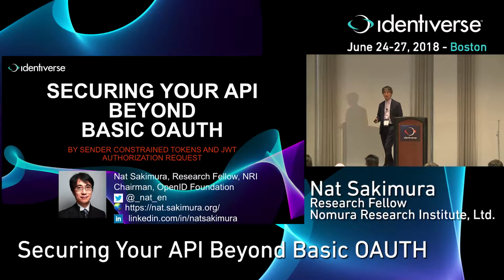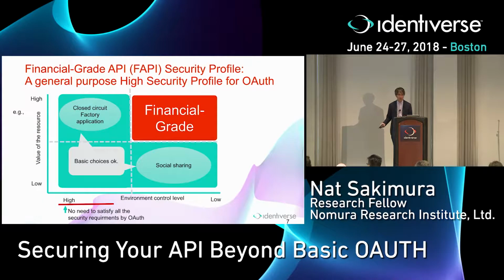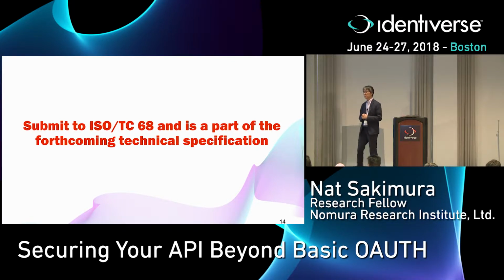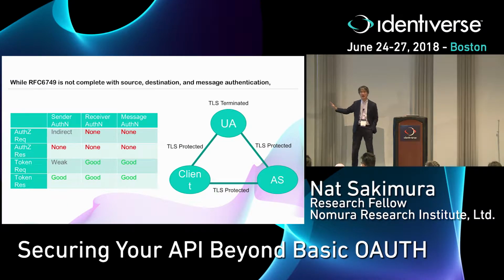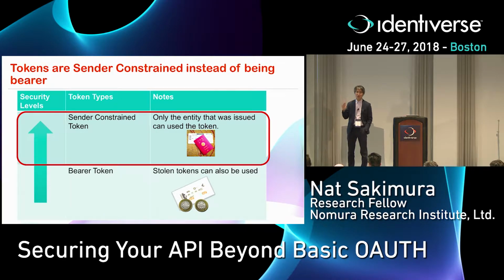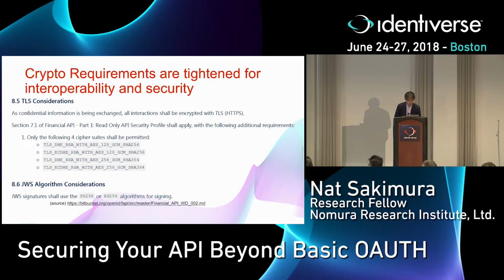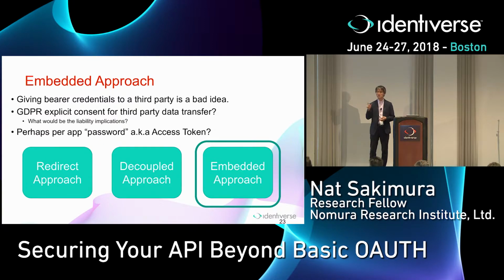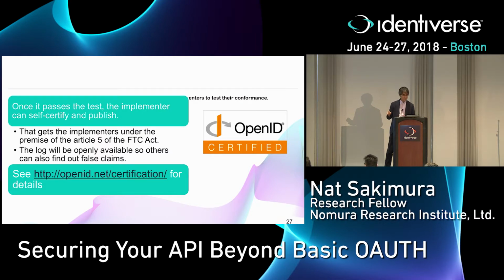6/24 Securing your API beyond basic OAuth by Sender Constrained Tokens... | Identiverse 2018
Full title: Securing your API beyond basic OAuth by Sender Constrained Tokens and JWT Authorization Request

Presenter: Nat Sakimura, Research Fellow at Nomura Research Institute, Ltd.

In the mobile-first world that we live, OAuth 2.0 as in RFC6749 and RFC6750 is the de-facto method for protecting your APIs. It is very simple to use while it is a vast improvement compared to API Key or shared password approach as far as security properties are concerned. However, it has given up some security properties as well. This session explains where the weakness of the basic OAuth exists by considering the source, destination, and message authentication as well as considering the recommendation based on the formal security analysis of ISO/IEC 9798 Standard for Entity Authentication by Basin, Cremers, and Meler. Then, explains how it can be solved using JWT Authorization Request and Sender Constrained Tokens based on the Financial API Security profile developed by OpenID Foundation’s FAPI WG and deployed in UK banks and other financial institutions elsewhere in the world. Such profile should be very useful not only for financial transactions but for other higher risk APIs.